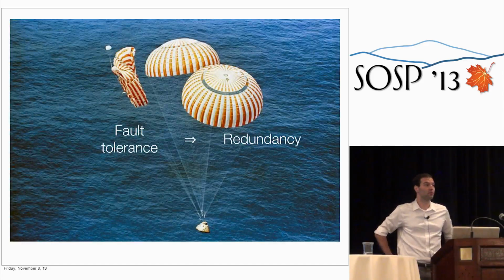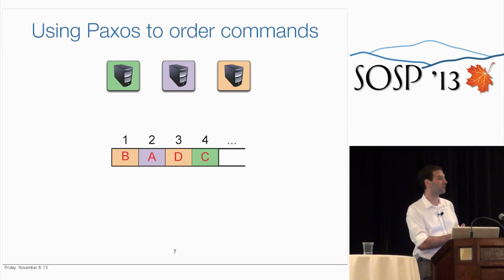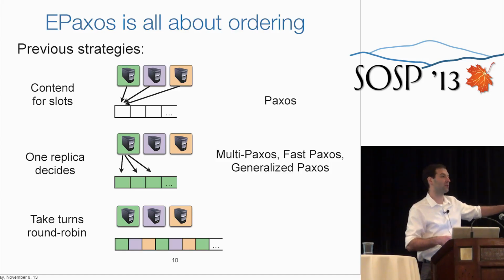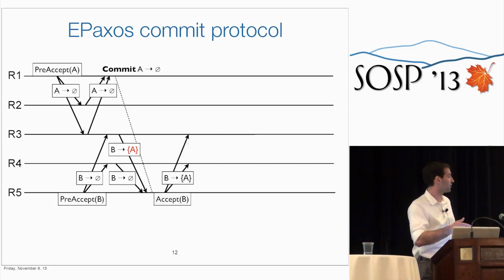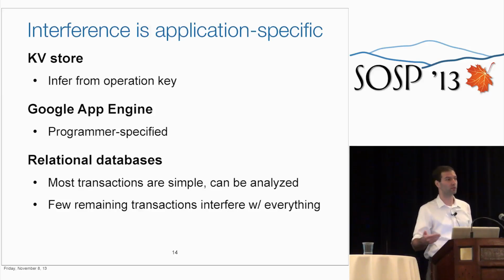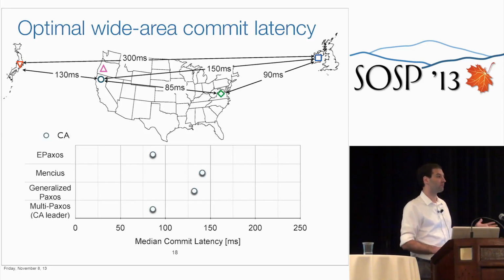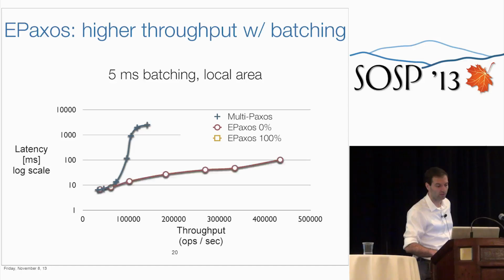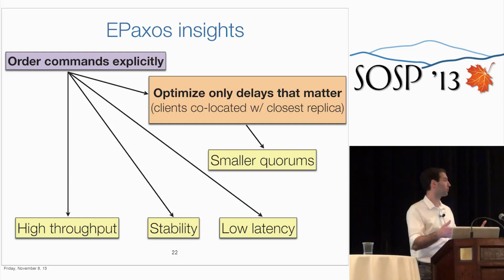There is more consensus in Egalitarian parliaments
This paper describes the design and implementation of Egalitarian Paxos (EPaxos), a new distributed consensus algorithm based on Paxos. EPaxos achieves three goals: (1) optimal commit latency in the wide-area when tolerating one and two failures, under realistic conditions; (2) uniform load balancing across all replicas (thus achieving high throughput); and (3) graceful performance degradation when replicas are slow or crash.

Egalitarian Paxos is to our knowledge the first protocol to achieve the previously stated goals efficiently---that is, requiring only a simple majority of replicas to be non-faulty, using a number of messages linear in the number of replicas to choose a command, and committing commands after just one communication round (one round trip) in the common case or after at most two rounds in any case. We prove Egalitarian Paxos's properties theoretically and demonstrate its advantages empirically through an implementation running on Amazon EC2.